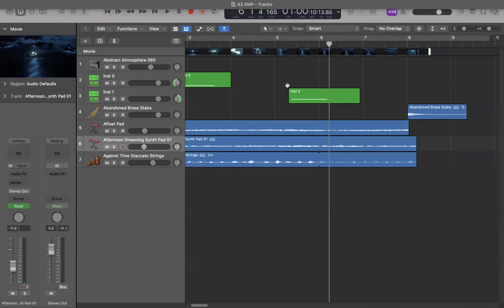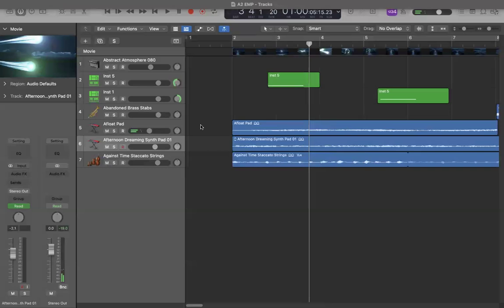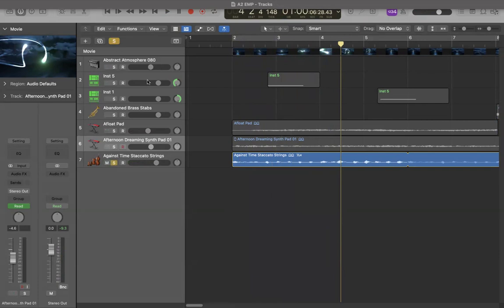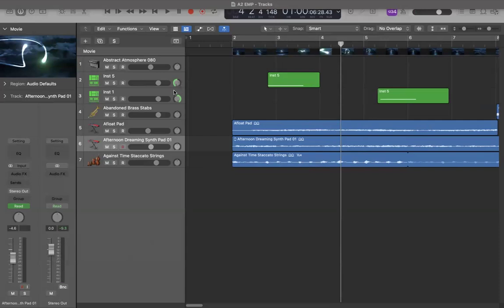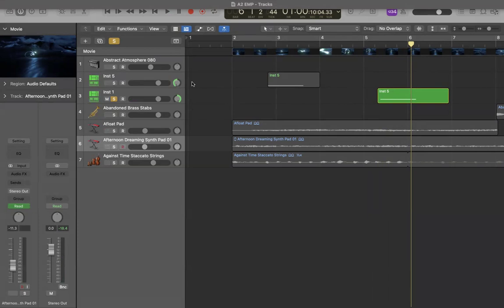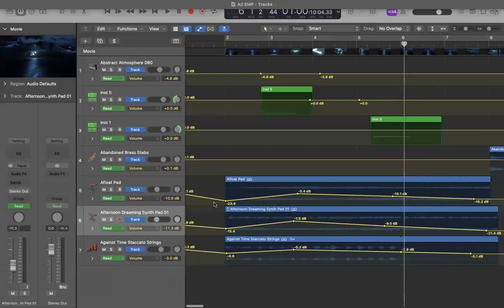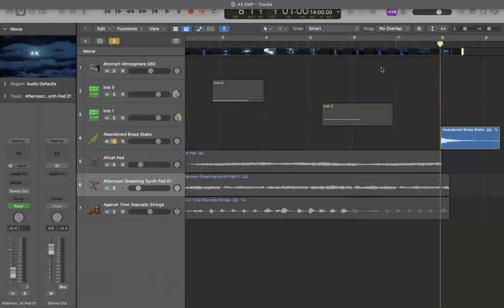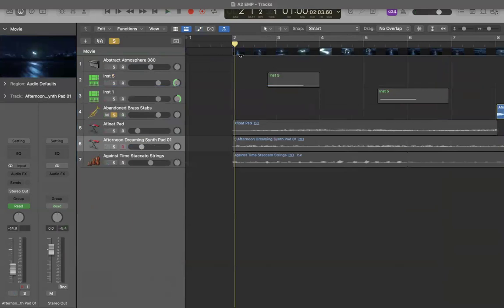EMP_A2 Explanation_Siau Ye Jie 1002163067_2024 Sep